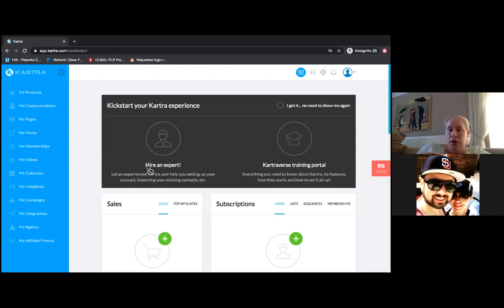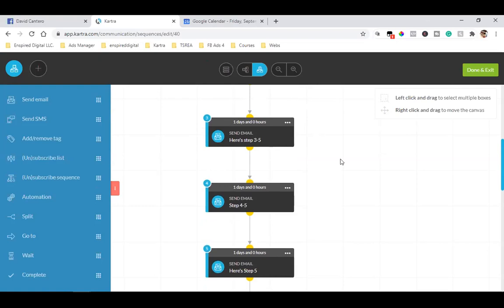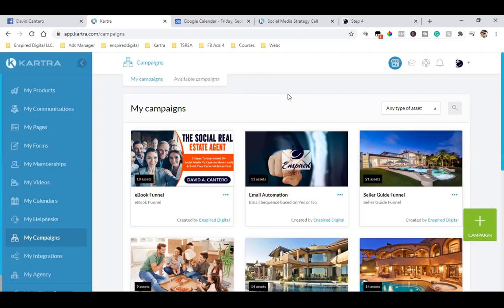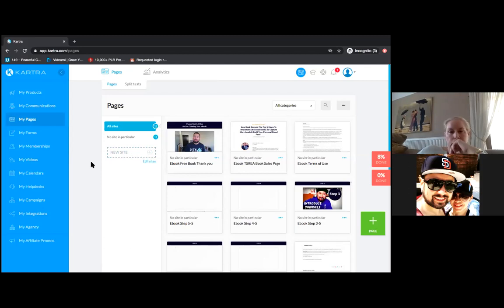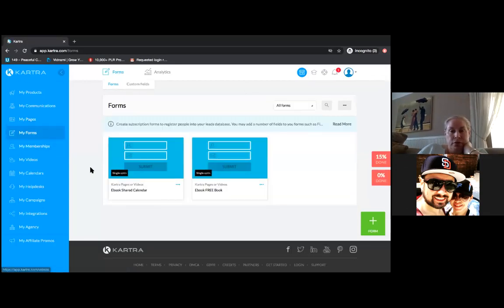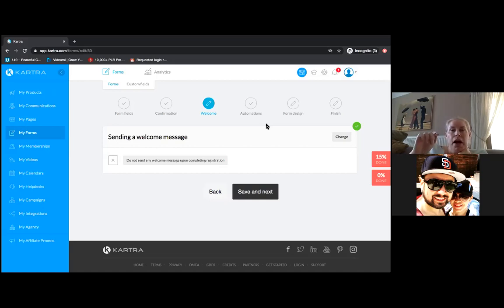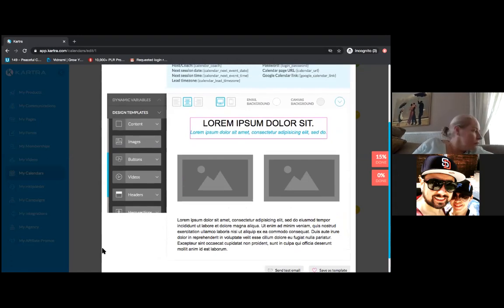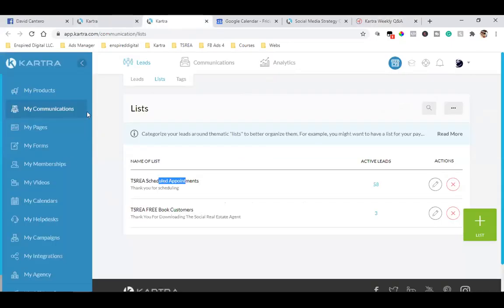GIVING AWAY MY EBOOK FUNNEL